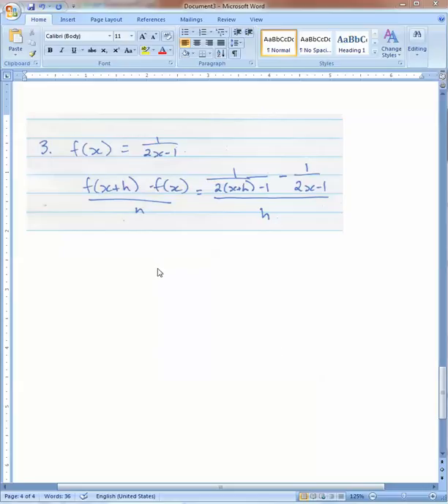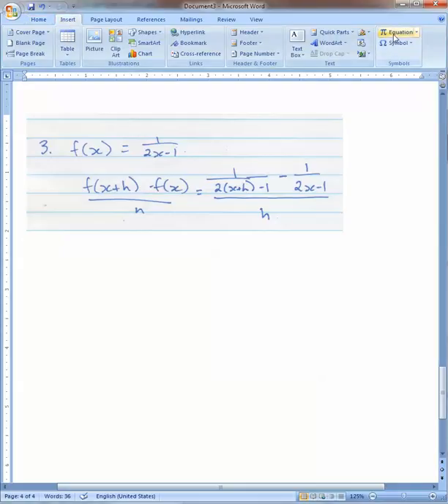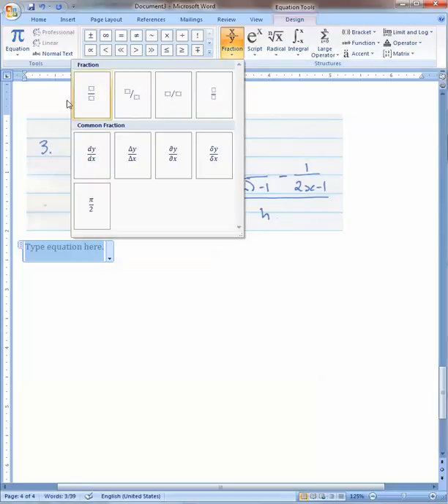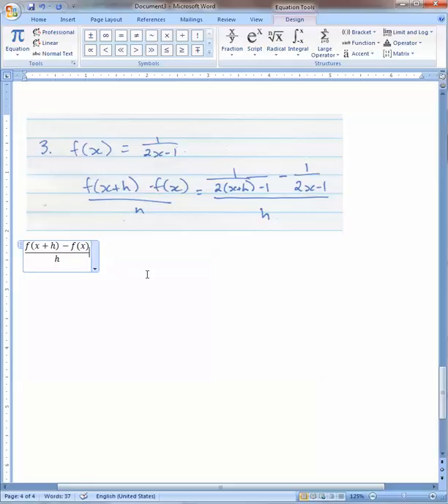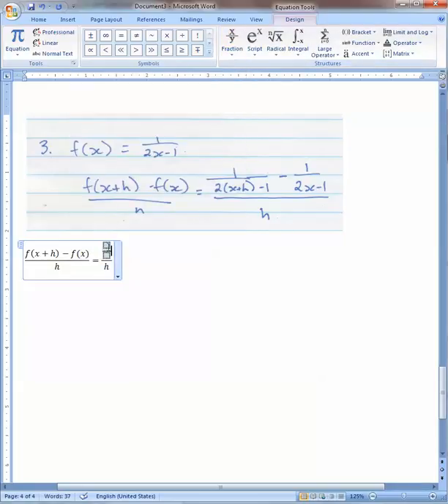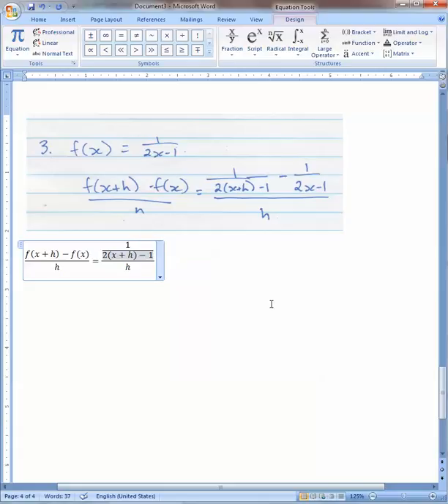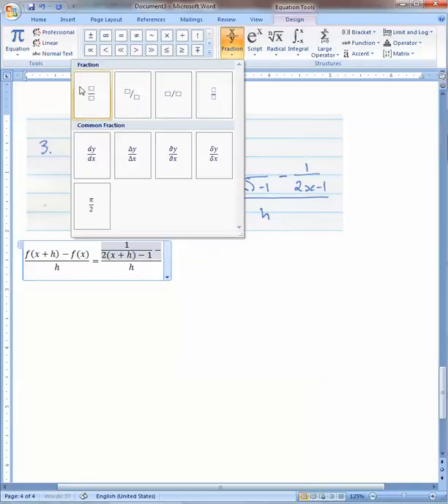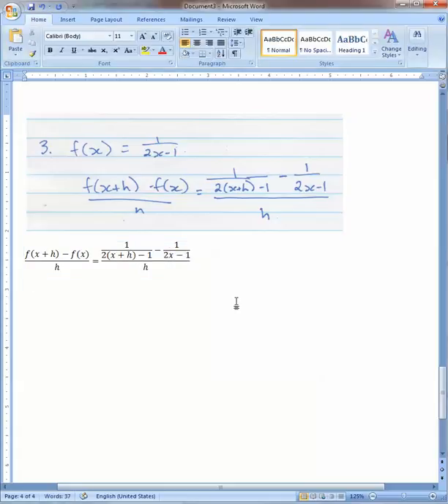MS Word 2007: Fractions in fractions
In MS Word 2007, creating a fraction within a fraction, as you do when using the first principle definition to find a derivative. Suitable for Grade 12 Calculus, Ontario curriculum (MCV4U).